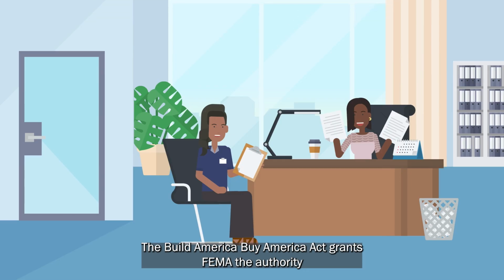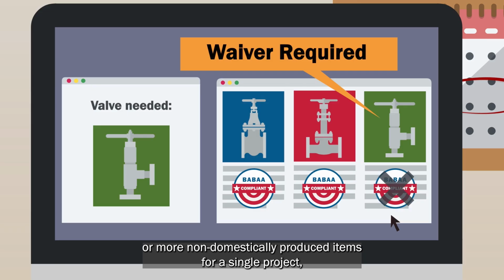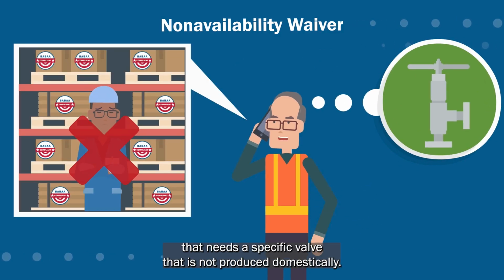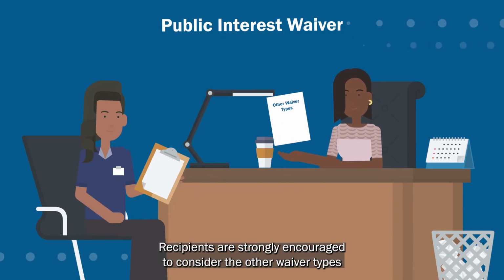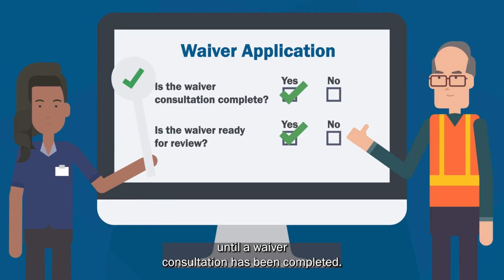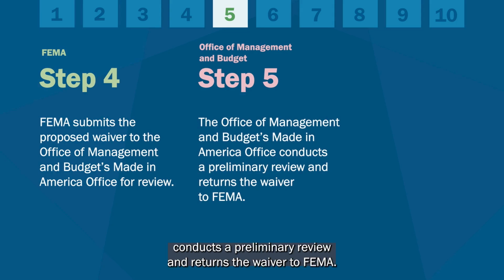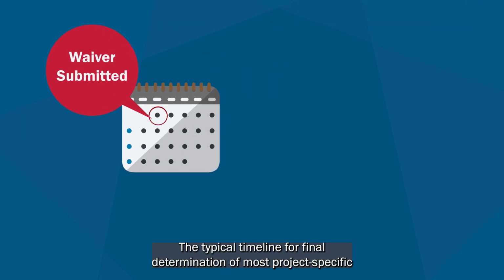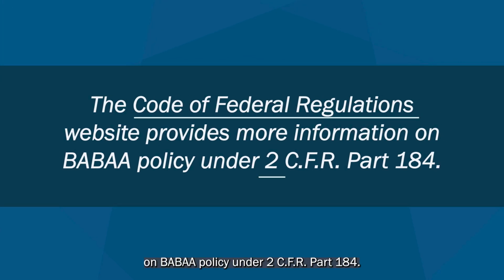BABAA Project Specific Waivers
In this video we will discuss the Build America Buy America Act (BABAA) as it relates to Project Specific Waivers and their requirements.